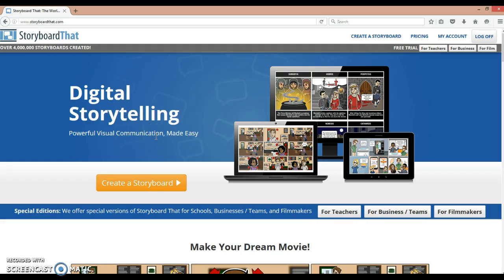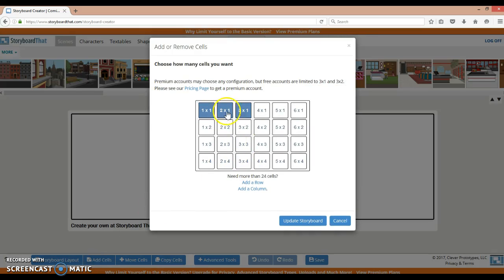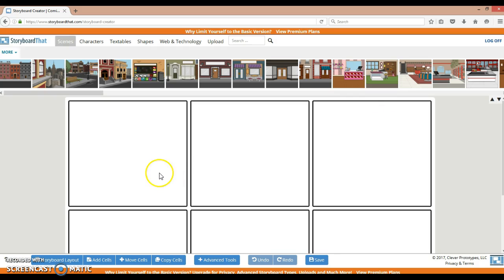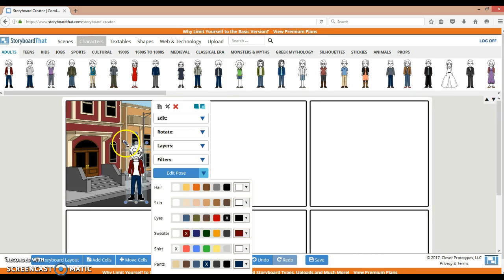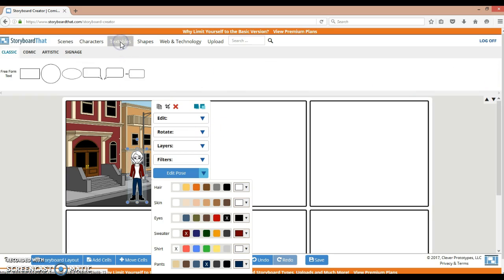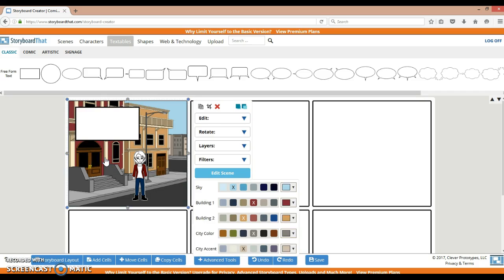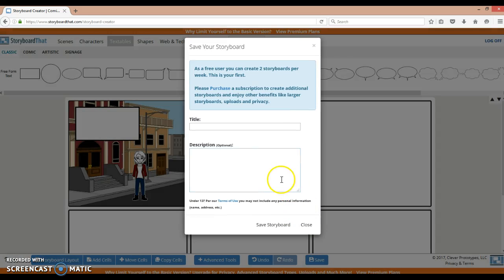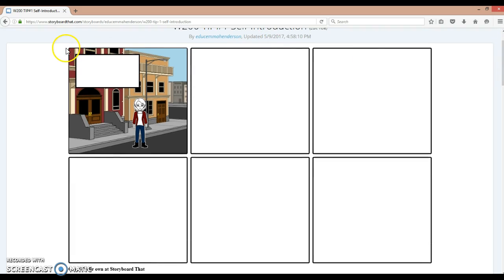Stoaryboard That instructions